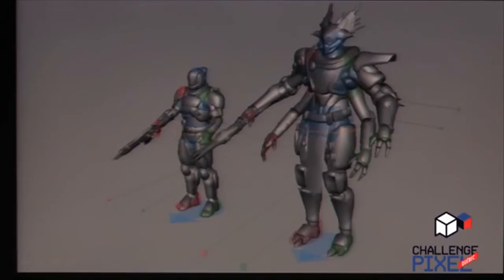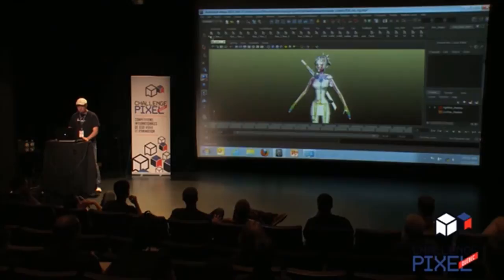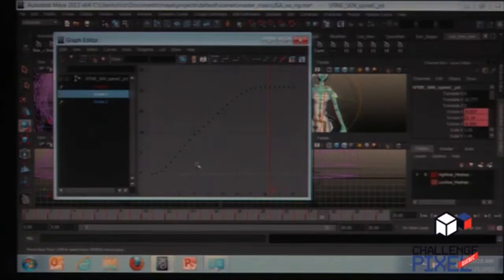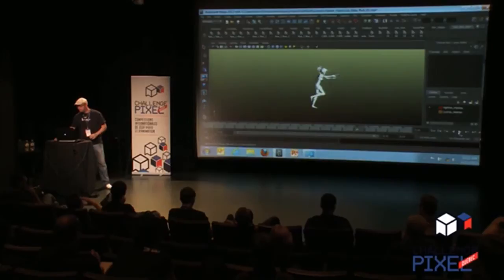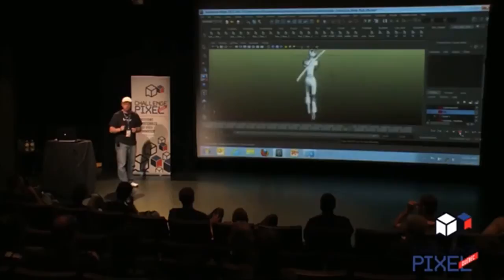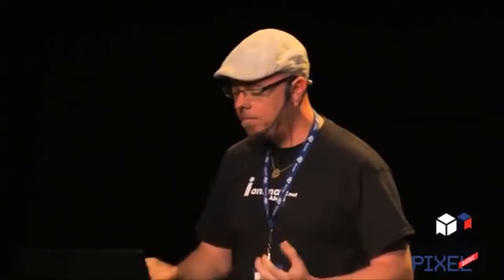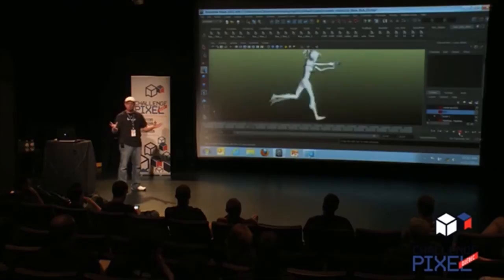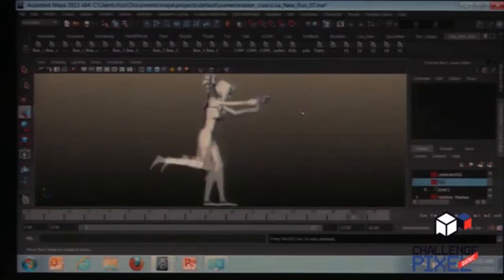Richard Lico - In games animation workflow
Richard Lico's, senior Art Lead at Bungie Studios and iAnimate Games instructor, lecture about In games animation workflow at Pixel Challenge in Quebec City June 2013.

Camera : Sebastien Dussault, David Hubert
Editing : Alexis Wanneroy